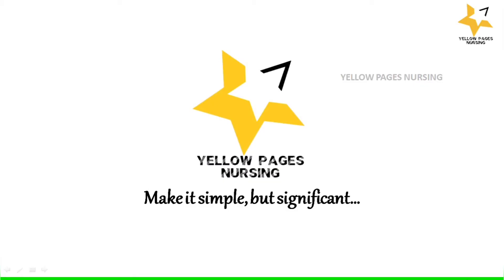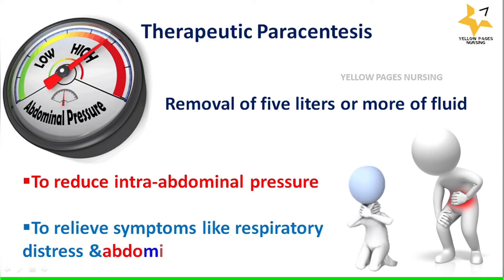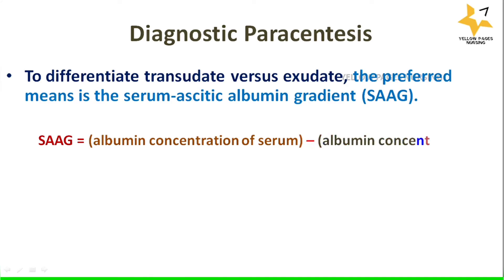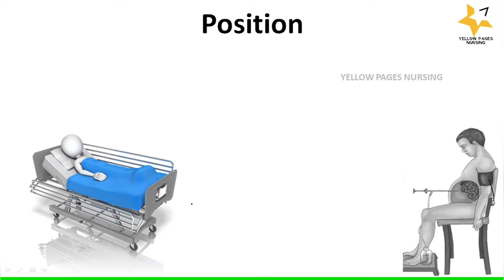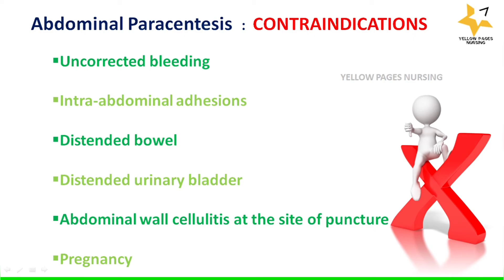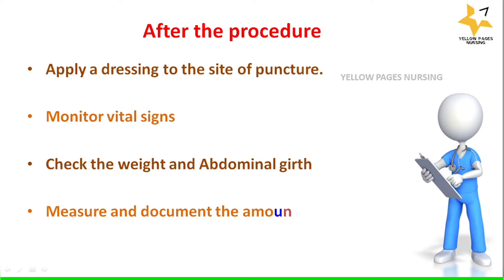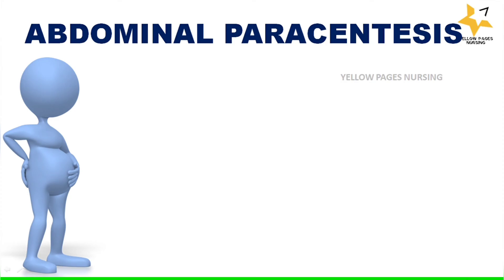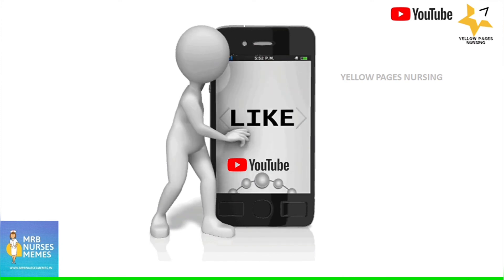Abdominal Paracentesis Nursing Responsibilities.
Paracentesis is a procedure during which fluid from the   peritoneal cavity  is removed through a needle.
Peritoneocentesis
Abdominal tapping
Ascites Tapping
Site & Posistion for paracentesis
Procedure
Complications